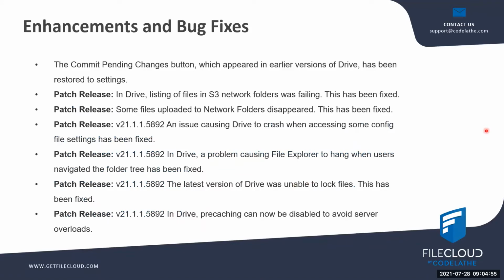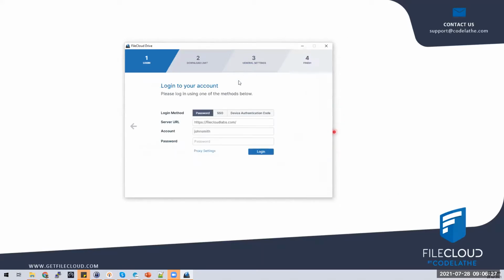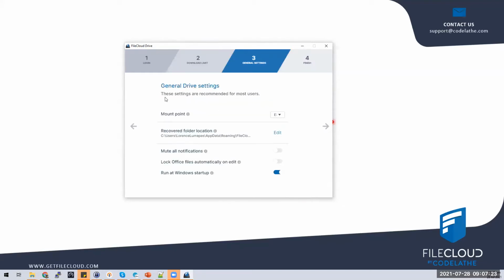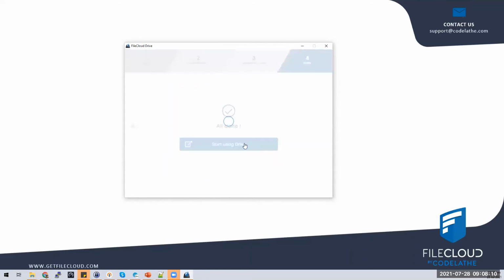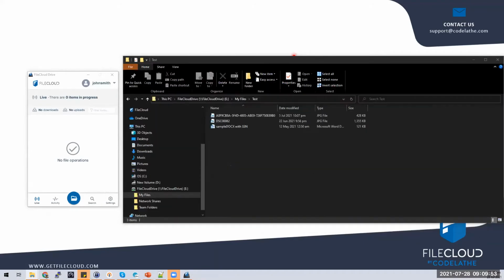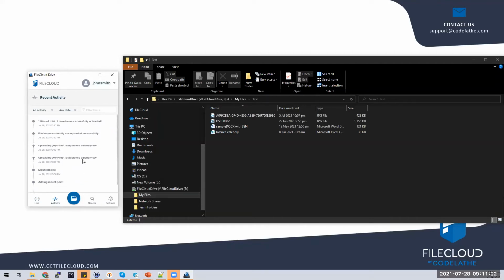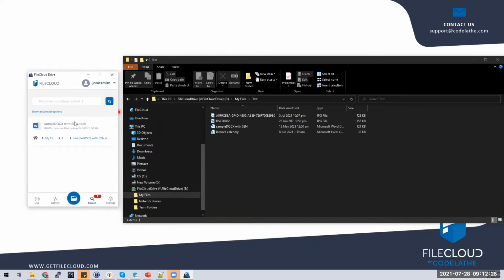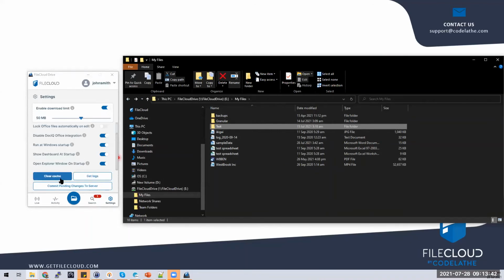What's New with FileCloud Drive's User Interface? (2021)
A quick webinar that goes over some updates to FileCloud Drive including enhancements, bug fixes, an interface.